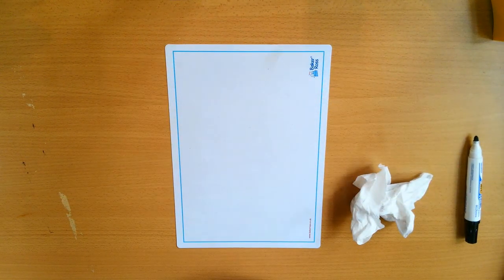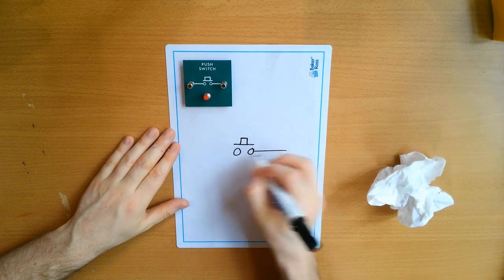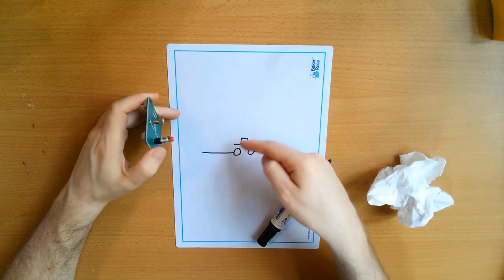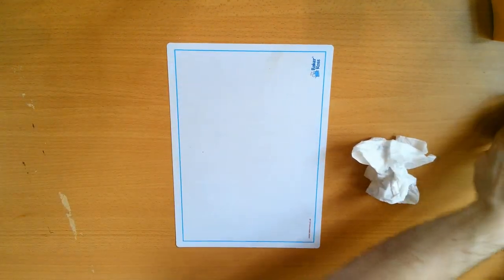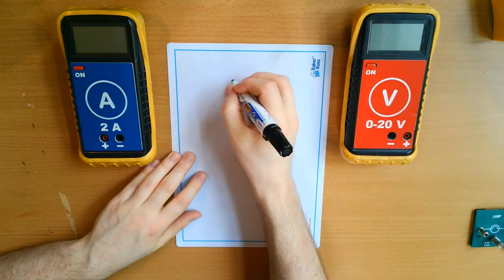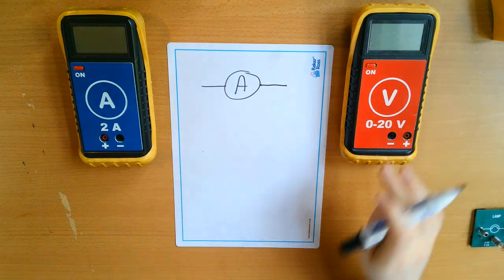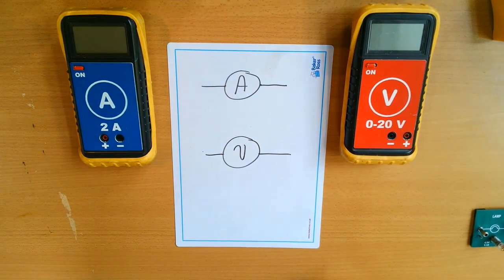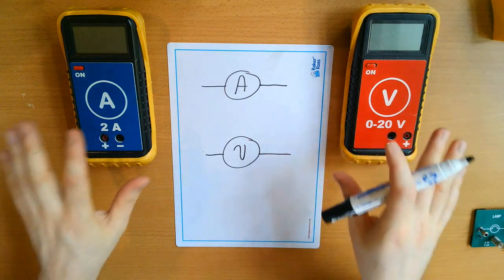Introduction to electric circuits (Simple circuit components, series and parallel circuits)